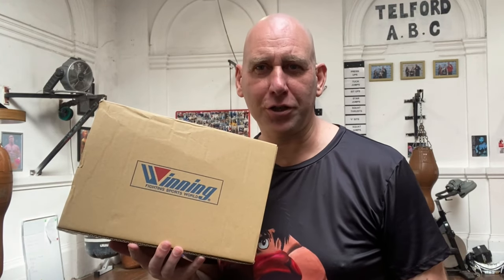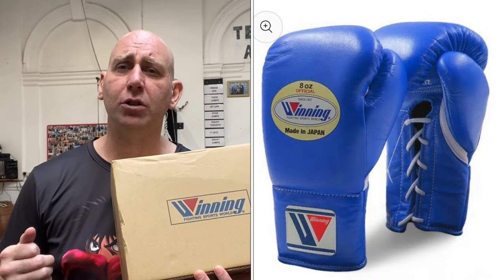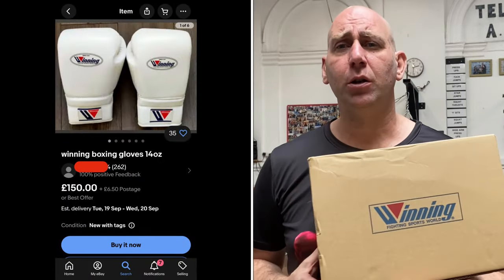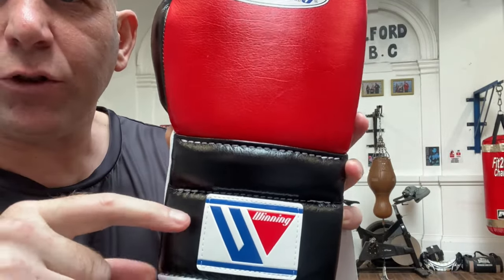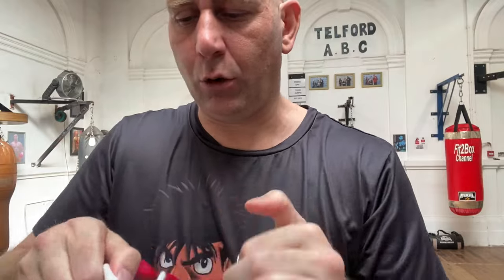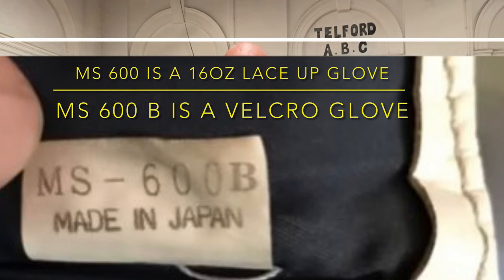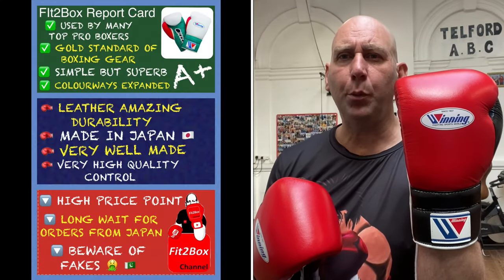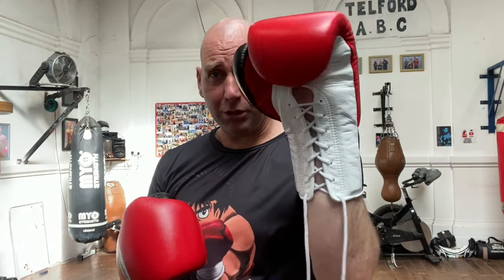A NEW WAY TO BUY WINNING - London Boxing Shop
a look at some custom winning boxing gloves and a new way to buy winning boxing products